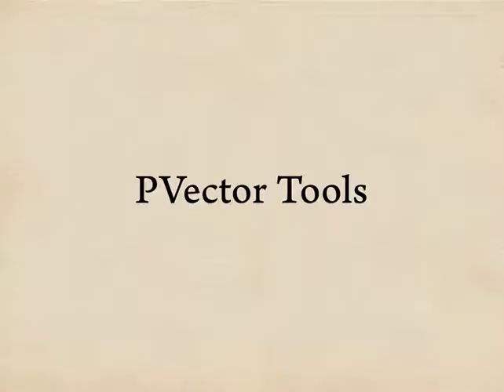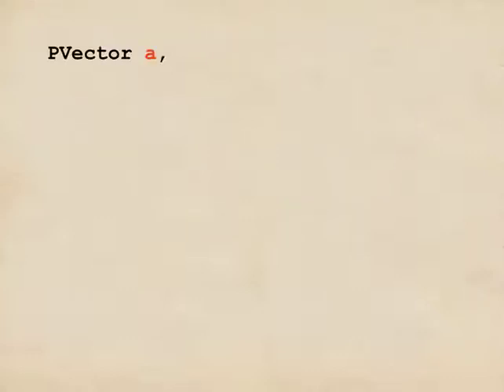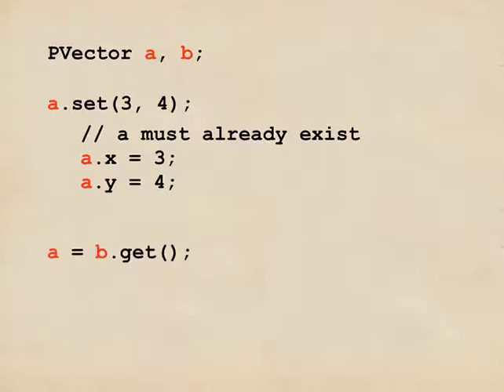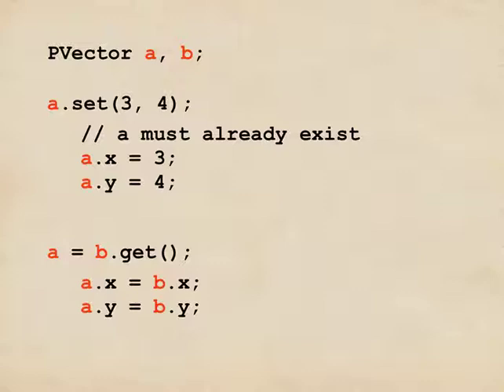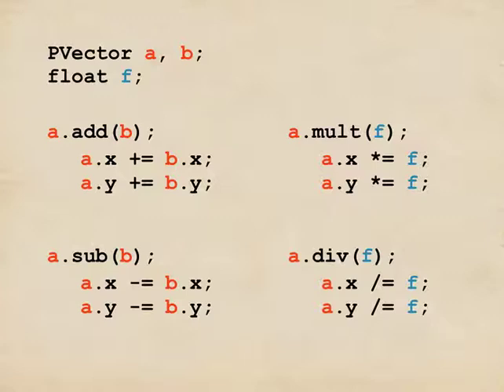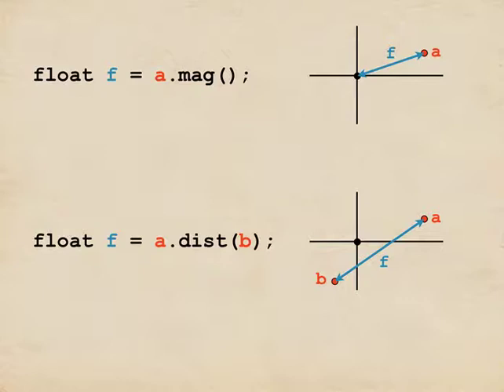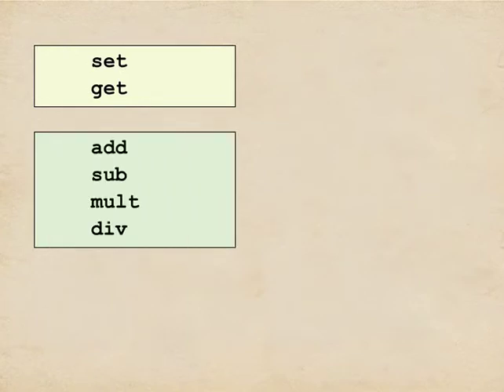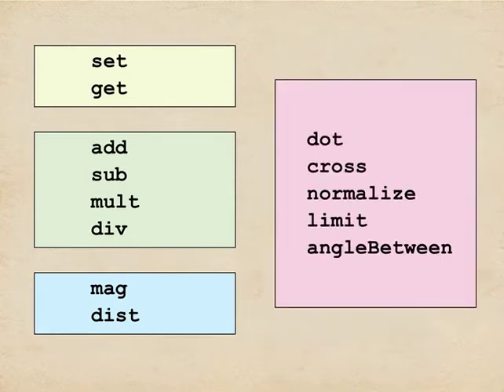W7 G5 V3 PVector Tools 8m07s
There are many built-in tools for manipulating PVectors.  We cover 8 that you’ll use often, and 5 more that are useful if you do fancy geometry.